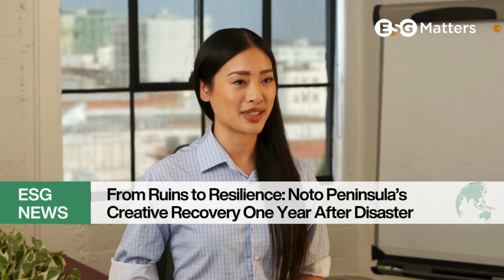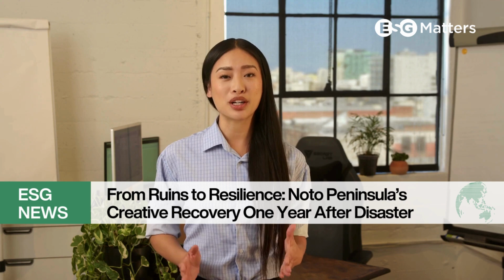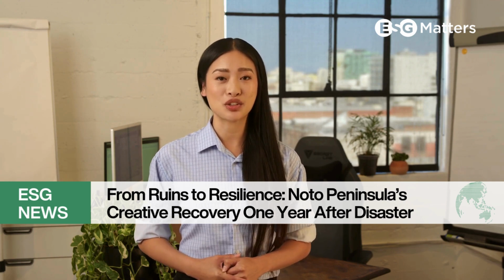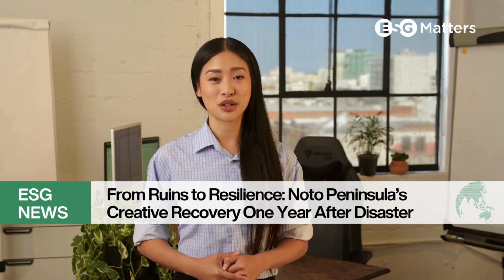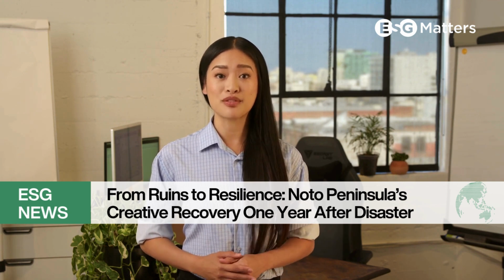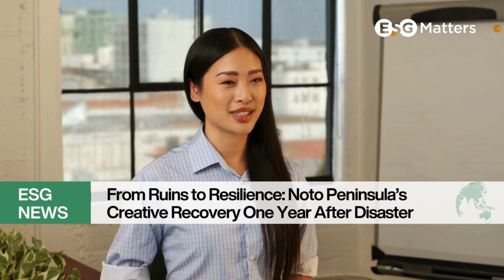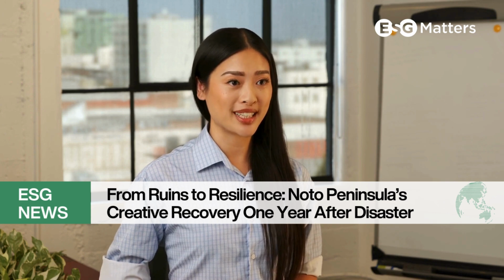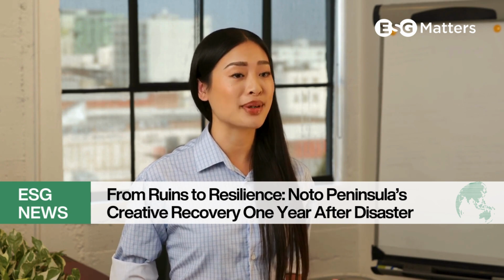Creative Recovery in Noto Peninsula: Revival One Year after Disaster｜Japan ESG Matters 25005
Looking for tailored insights or research on Japan’s markets, industries, or companies related to ESG matters?

🚀Stay informed with daily updates on ESG developments in Japan.

Your go-to source for daily ESG insights and business updates from Japan. We deliver the latest news directly from Japanese sources, tailored for global investors and professionals who need actionable and accurate information.

Today's highlights include news from Japan:
00:17 Biomass Power Plants Tackle Air and Energy Challenges: CO2 emissions are repurposed into CO2-fixed precast concrete blocks, reducing pollution and supporting renewable energy goals.
03:00 Revolutionizing Waste Management with Water Conservation: Tamagawa Takashimaya unveils a next-gen recycling hub, prioritizing efficient water usage and sustainable waste practices.
06:10 Sustainable Business from Japan’s Beer Giants: Breweries unite to launch EcoEnd™ lids, cutting emissions by 40% and advancing green business innovation.
08:58 Creative Recovery in Noto Peninsula: From ruins to resilience, water and fire mitigation strategies lead the region’s revival one year after disaster.
12:15 Building for a Sustainable Future: 2025 amendments to Japan’s Building Standards Act and Energy Conservation Act promote energy efficiency and smarter urban planning.

🌏 We combine cutting-edge AI technology with expert research to decode Japan’s evolving ESG landscape. Stay ahead with insights that connect markets, industries, and companies to the global stage.

If you’re looking for tailored insights or research on Japan’s markets, industries, or companies related to ESG matters, we’d be happy to help.

💬 FAQ
1. Who creates the content for these videos?
Our research team at ESG Matters sources, verifies, and organizes the latest ESG news and trends to ensure the information is accurate and relevant.
2. Is the script written by AI or your team?
The script is primarily written by our team, but we use AI tools to refine the writing—making it more concise and engaging.
3. Are the avatars and voices real?
No, the avatars and voices are AI-generated. They’re designed to make the presentation more dynamic and accessible.
4. How often are these videos released?
We release a new video daily.
5. Can I ask questions or suggest topics?
6. What’s the goal of this series?
Our aim is to provide timely updates on Japan’s ESG developments, helping impact investors and professionals stay informed about corporate trends and sustainability initiatives.